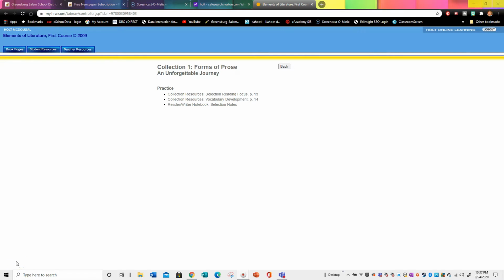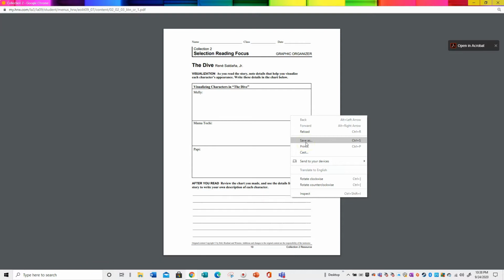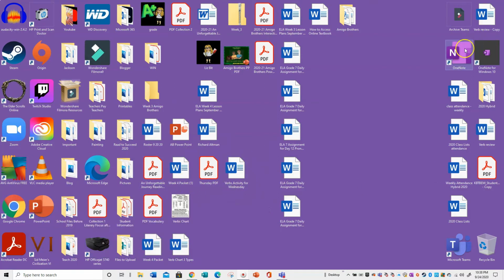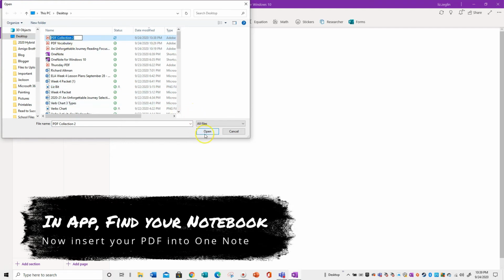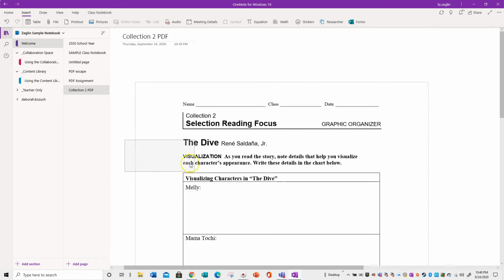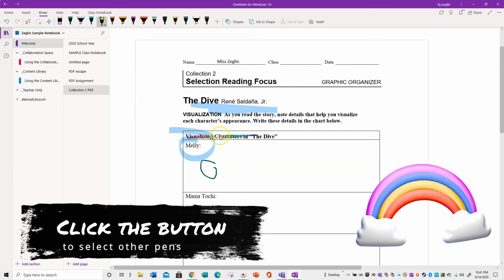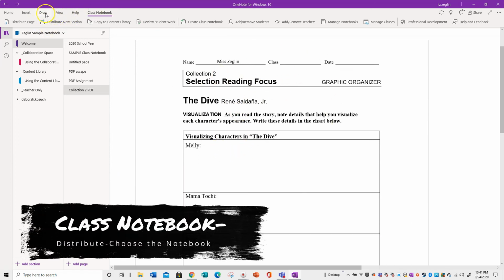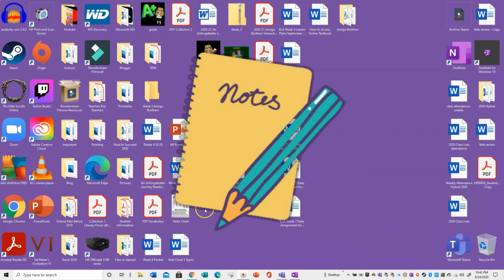Create a PDF for Students in MS Class Notebook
I will show you how to make a PDF that your students can draw and type on in MS Class Notebook